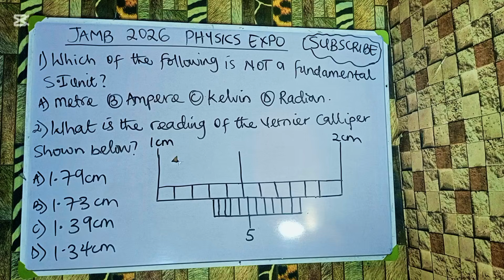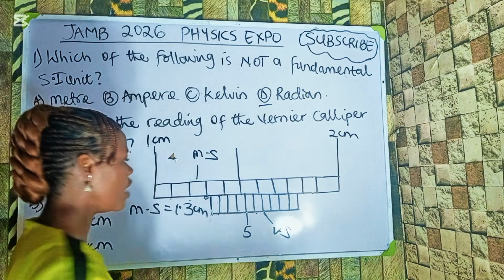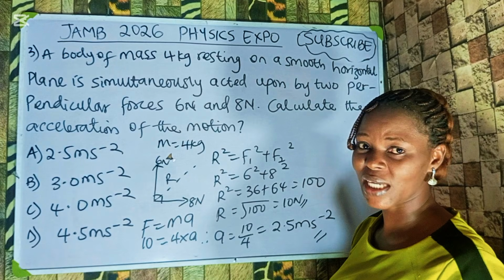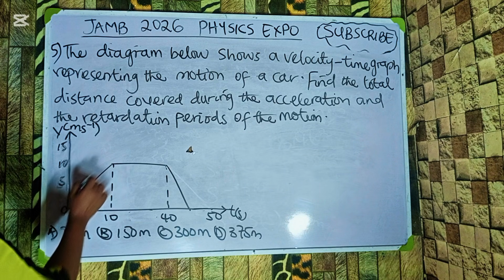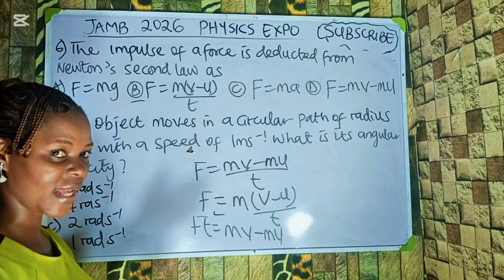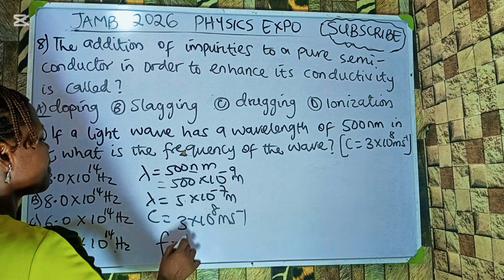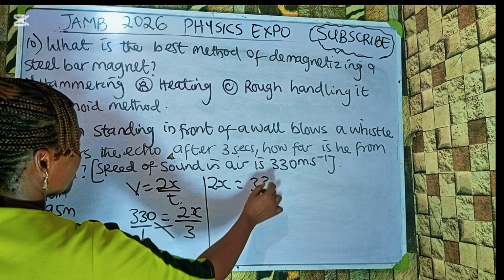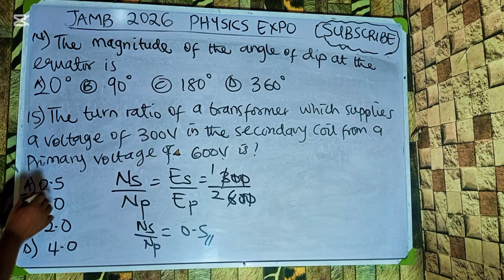40 REPEATED QUESTIONS FOR JAMB 2026. SMASH 90+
Are you preparing for JAMB and want to boost your chances of scoring high? This video covers 40 repeated JAMB questions that have appeared over the years!

In this lesson, we carefully solve and explain each question step-by-step, helping you understand the patterns examiners love to repeat. Whether you're revising or testing your knowledge, this video is your ultimate guide to mastering frequently asked questions.

📌 What you’ll gain:
Clear explanations of all 40 questions

Tips on how to quickly identify repeated patterns

Exam strategies to save time and avoid mistakes

Better confidence before your JAMB exam

🎯 Perfect for last-minute revision and serious candidates aiming for 250+!